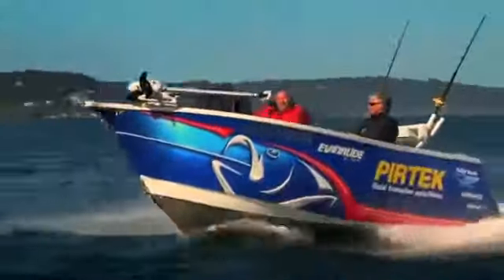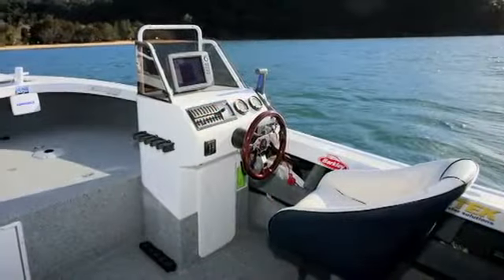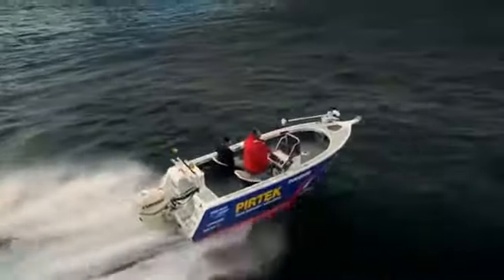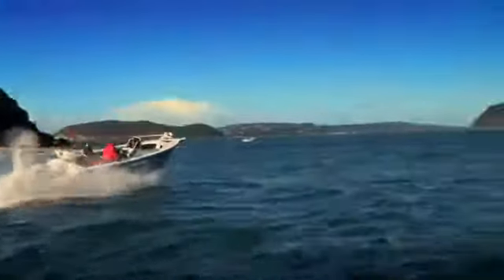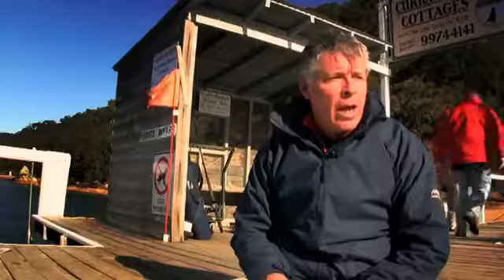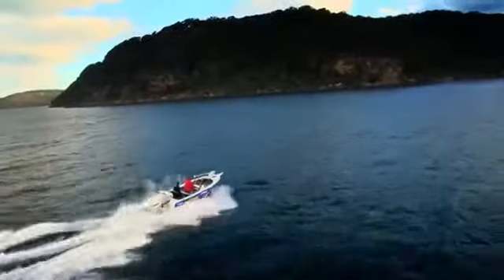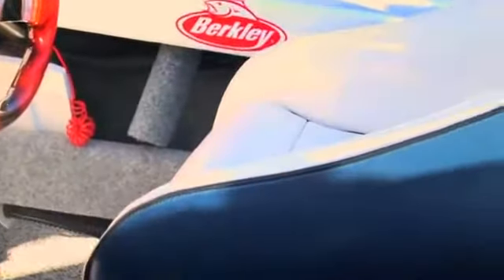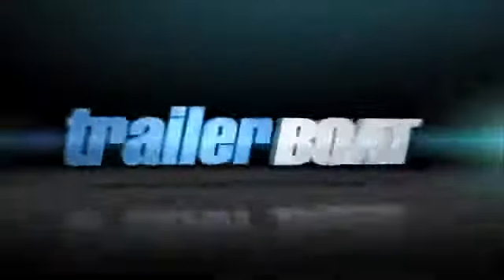Plate side consoel 5 2m display video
4mm sides and bottom , 5mm transom .